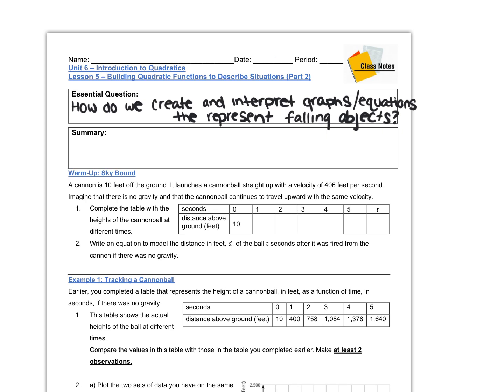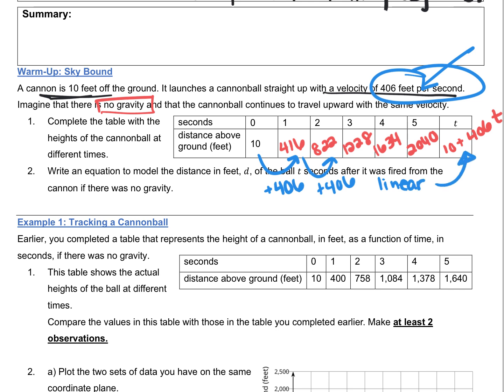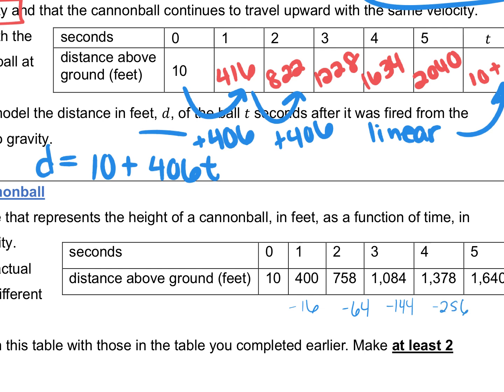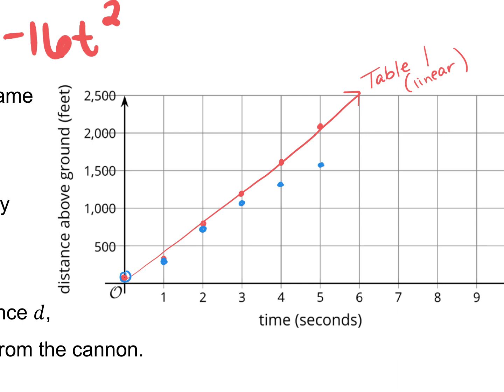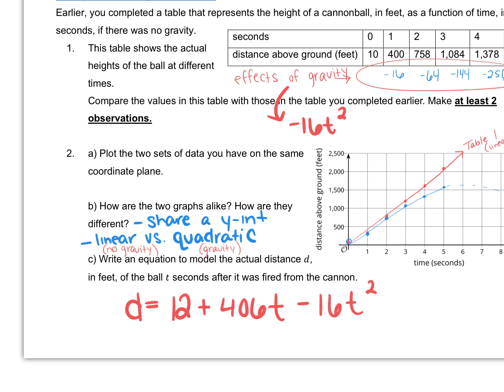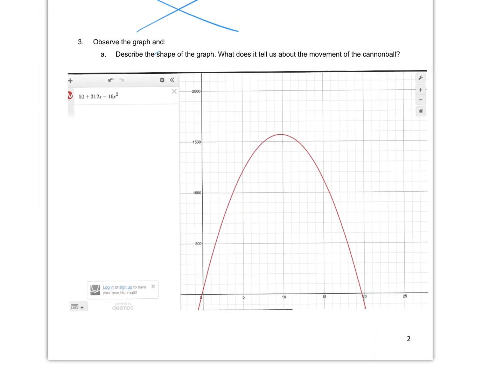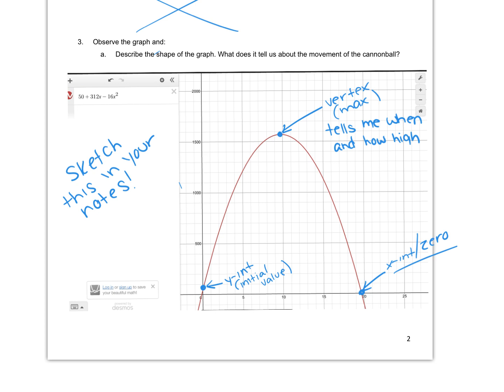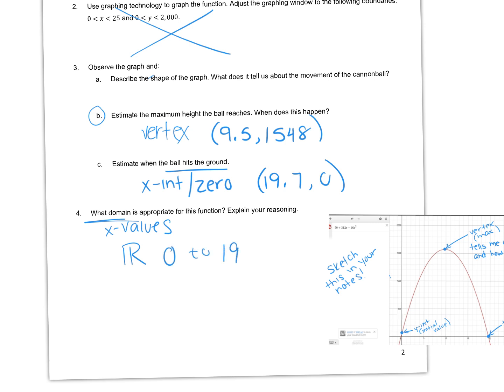March 11, 2025